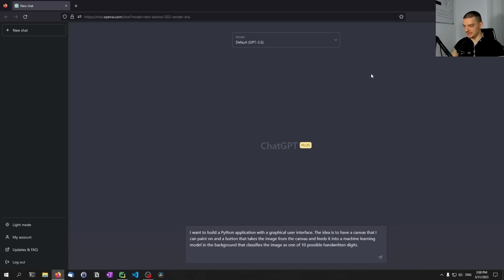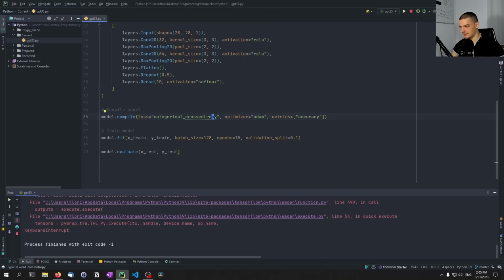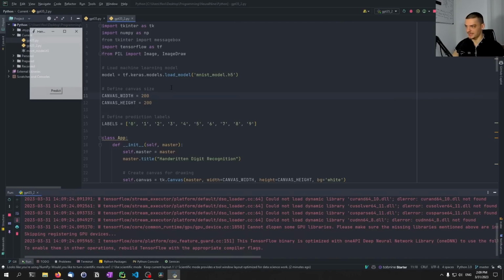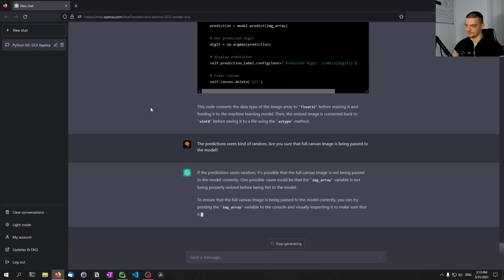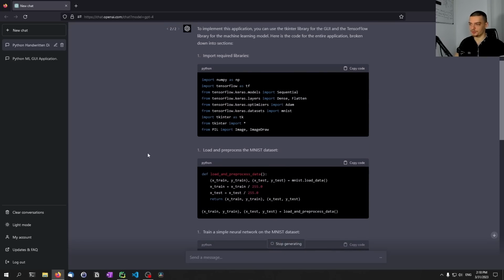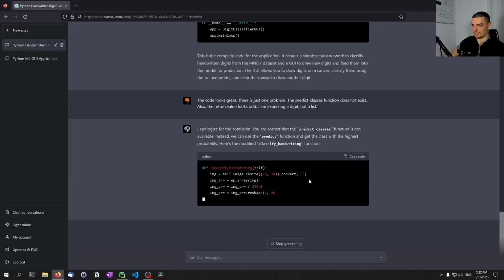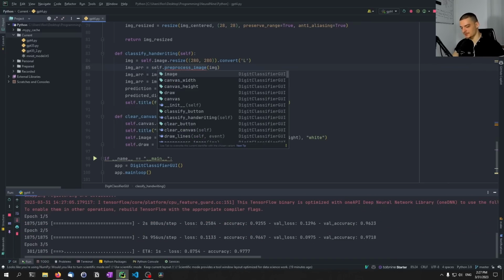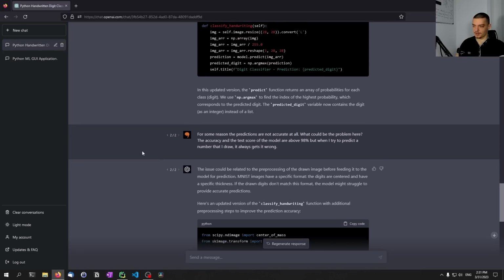GPT-3.5 vs GPT-4: Which AI is Better at Complex Machine Learning Tasks?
In this video, we compare the capabilities of GPT-3.5 and GPT-4, when it comes to solving complex machine learning tasks.